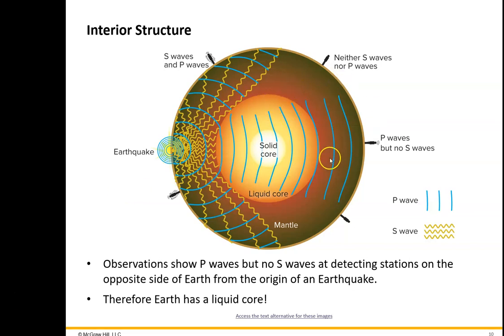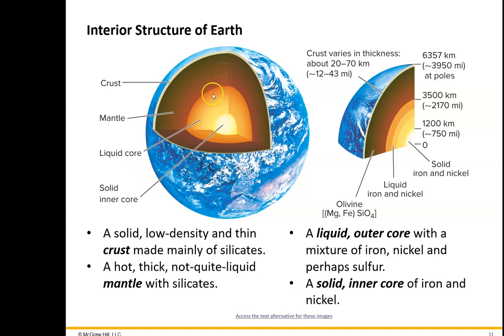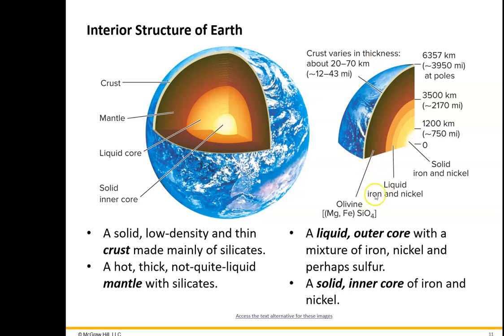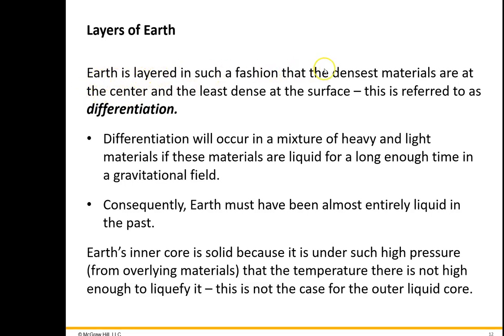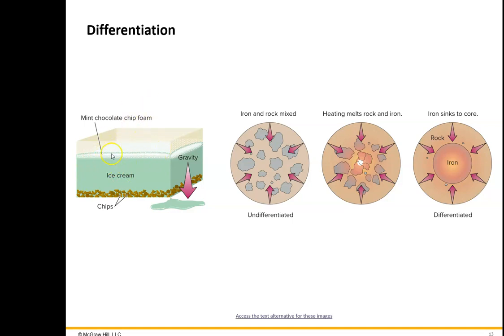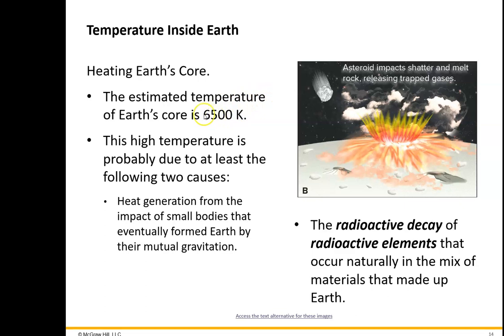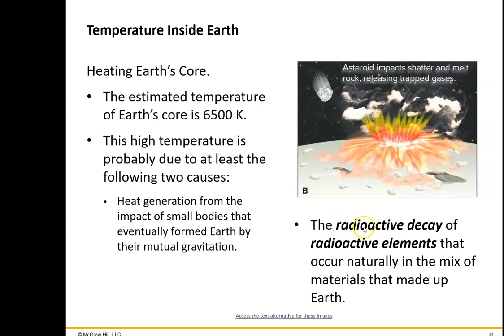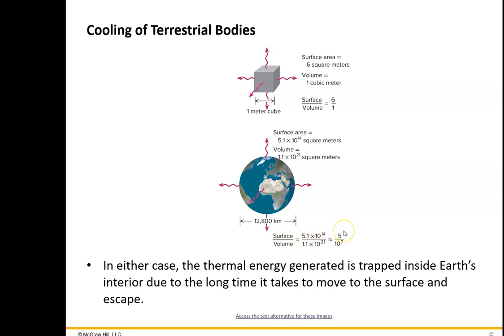Ch6 part C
TCTC AST101 Ch6 part C